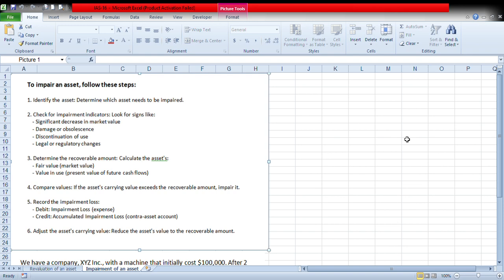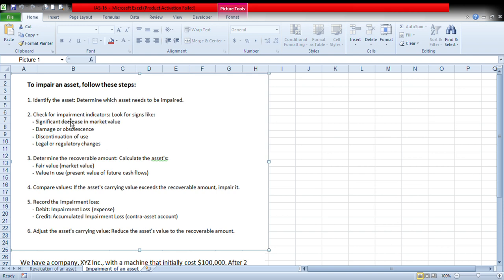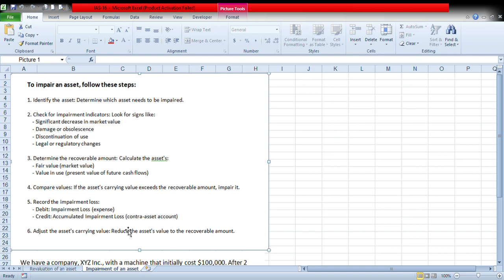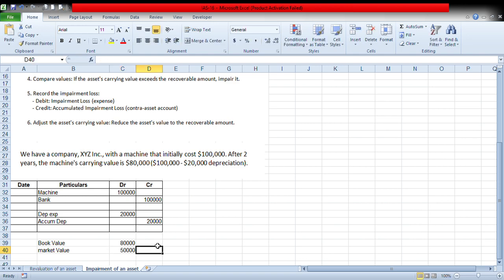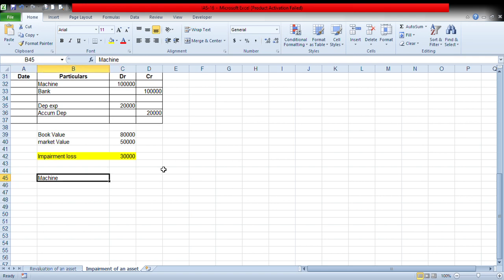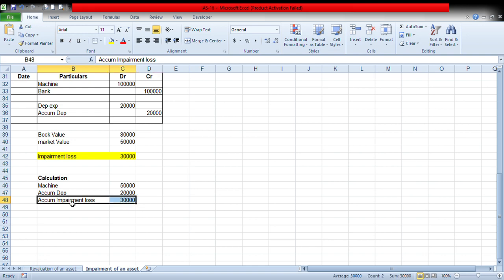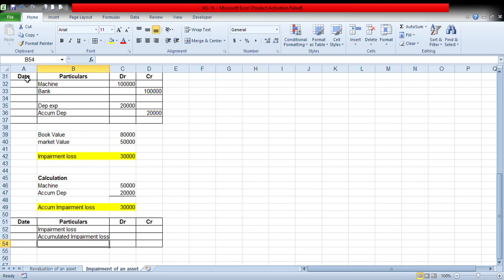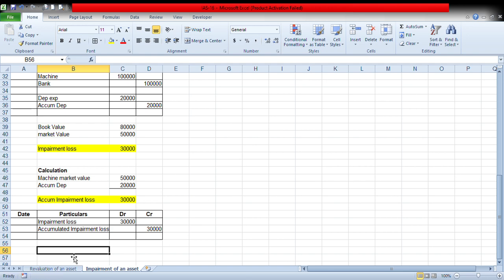IAS-36 :- Impairment of assets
IAS-36:- Impairment of tangible assets